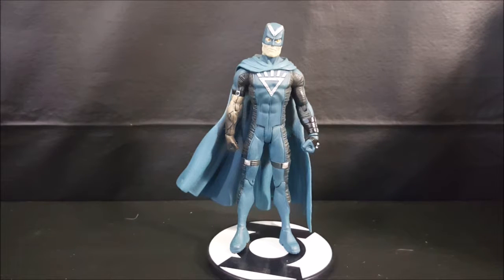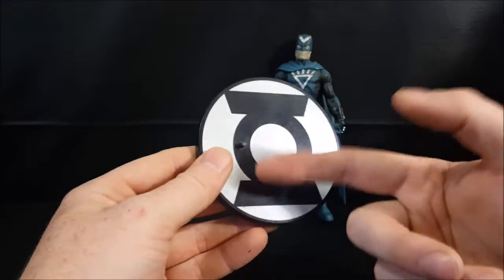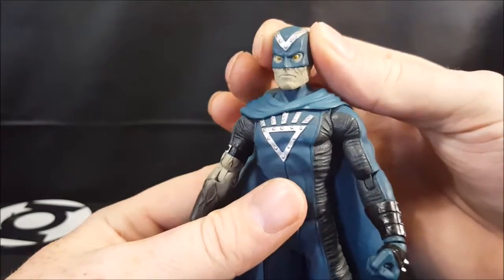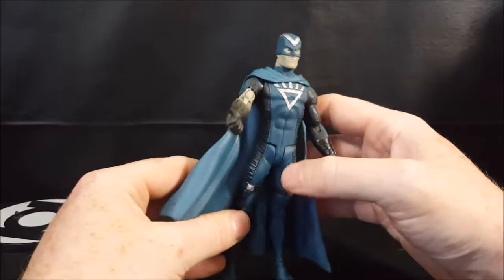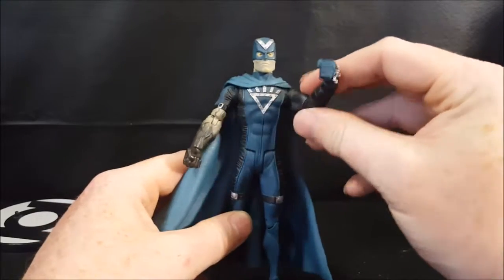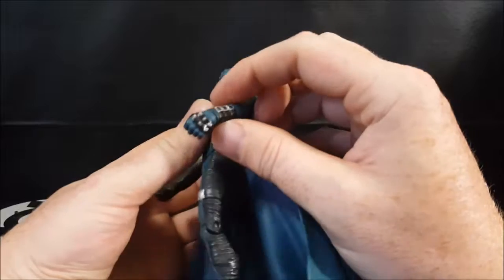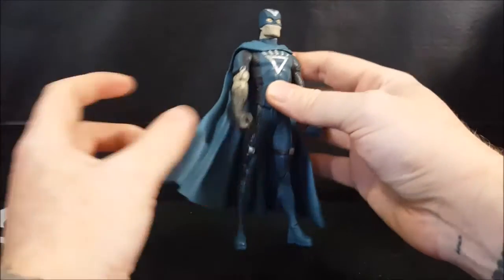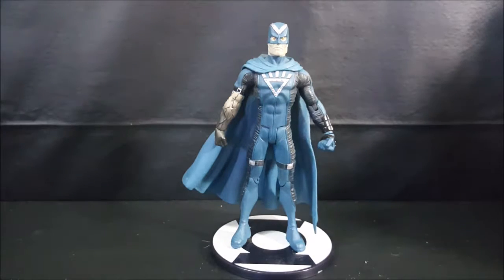DC Green Lantern Series 1 Black Hand Action Figure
This Video is NOT made for kids, This video is for adult collectors DC Green Lantern Series 1 Black Hand Action Figure
The villainous Black Hand, one of Hal Jordan's deadliest foes, is being reimagined in this new series to reflect the evolution of his dark energy-stealing powers! His Power Rod is gone, but he's still able to steal the energy of the Green Lantern - but at what cost to himself? The BLACK HAND ACTION FIGURE features multiple points of articulation and includes a display base. Packaged in a blister.

Comicgeddon TV
Mission Statement: